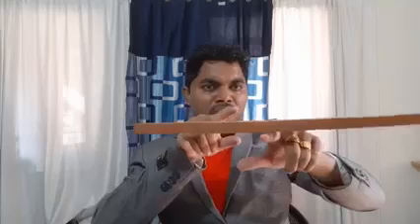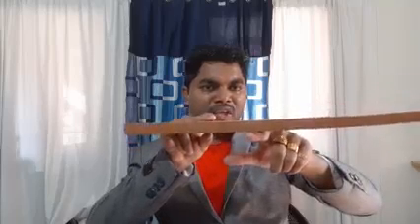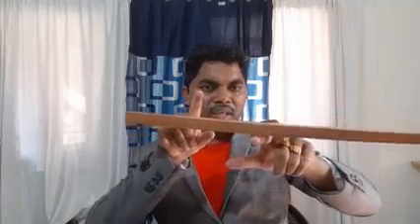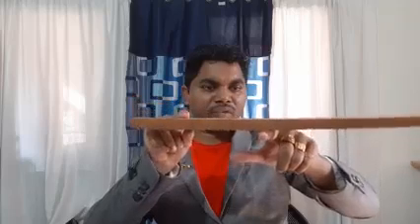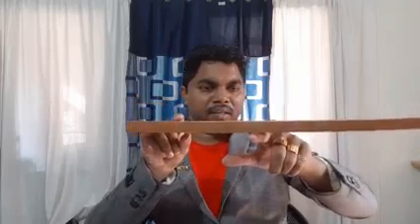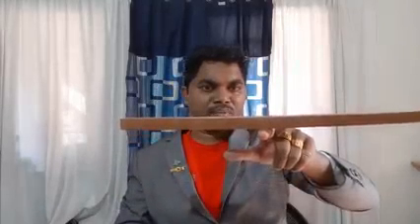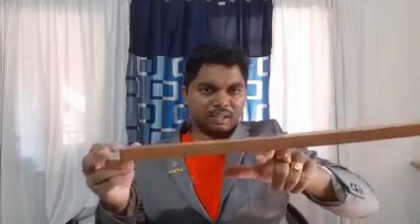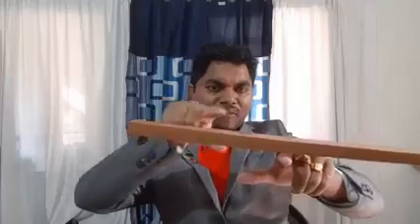How Aeroplane Take Lift and Land ?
newton's3rdLawofMotion.